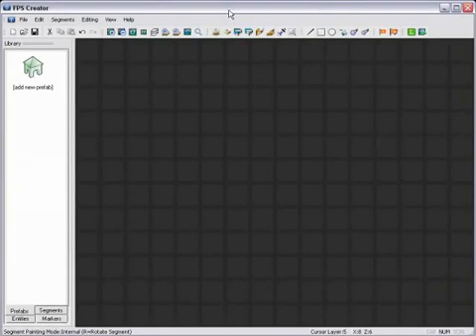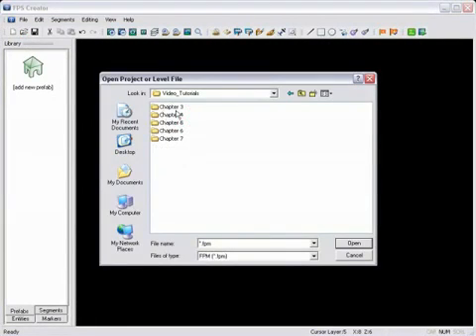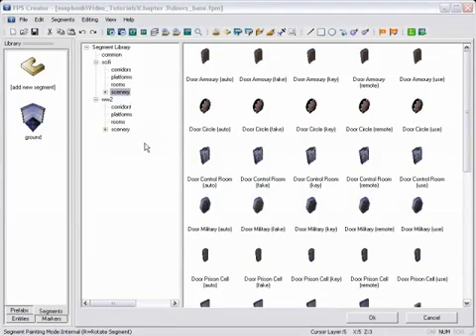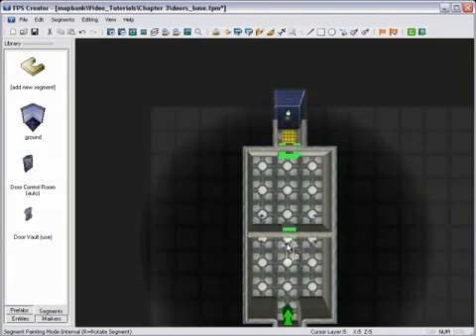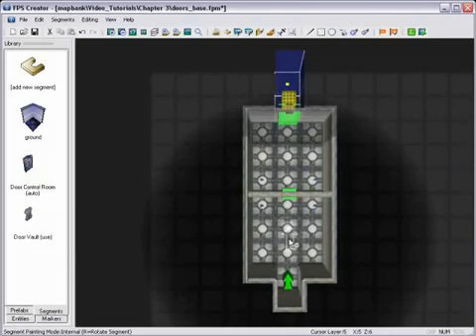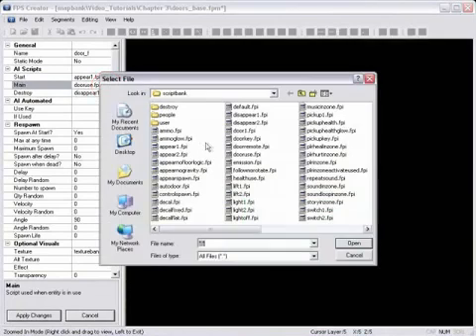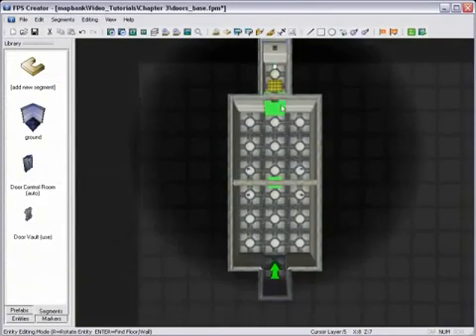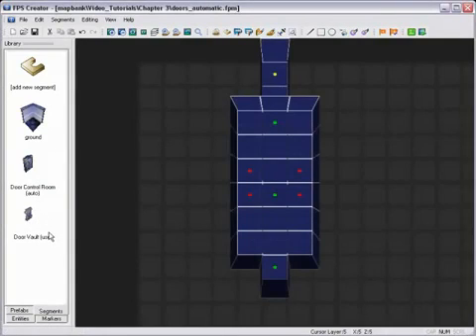FPS Creator Tutorial Doors Automatic open close